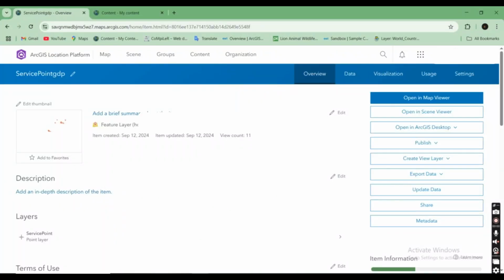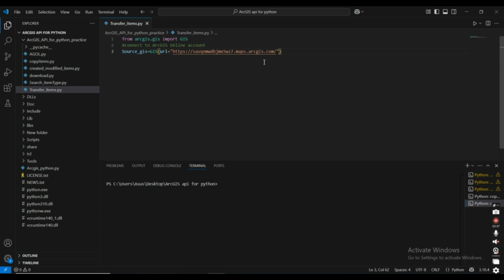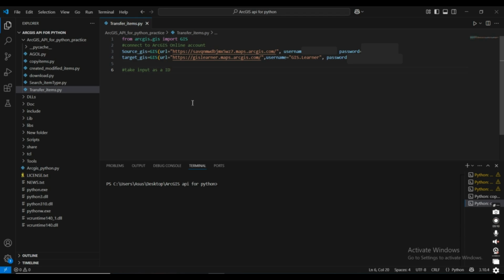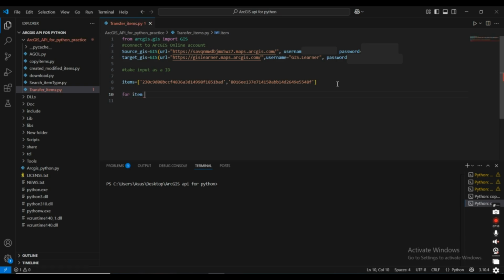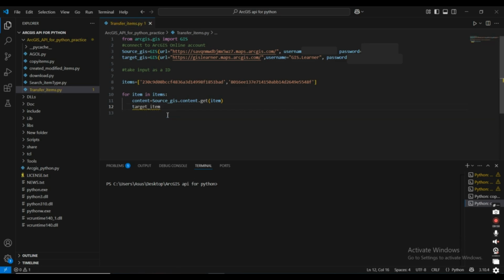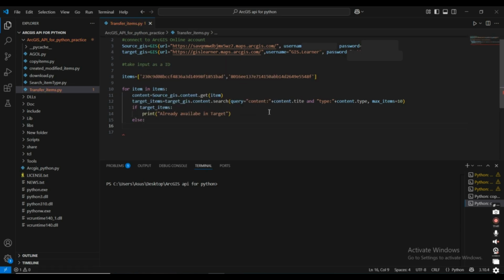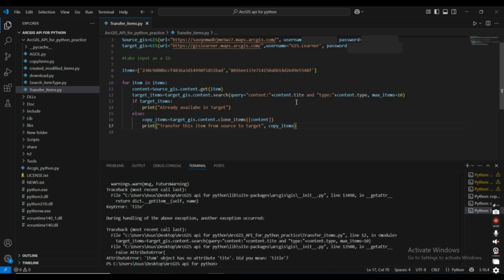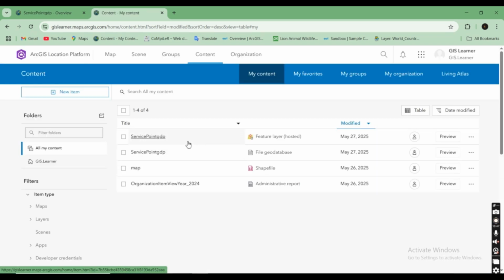Clone items||How to Migrate Items Between two ArcGIS Online Accounts||ArcGIS Api For Python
📍 Want to move feature services, maps, or items from one ArcGIS Online (AGOL) account to another using clone_items()? This step-by-step guide shows you how to migrate AGOL to AGOL.

✅ What You’ll Learn:
- How to copy items between AGOL accounts
- Avoiding clone_items() issues
- Tools used: ArcGIS API for Python.

🧰 Tools Covered:
- Vs code
- ArcGIS API for Python

💬 Have questions? Drop them in the comments — I’ll help you solve your AGOL migration issues.